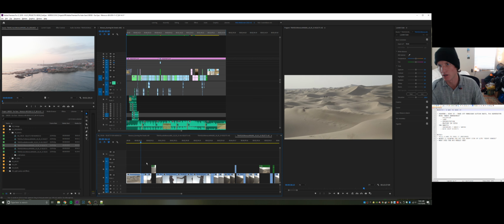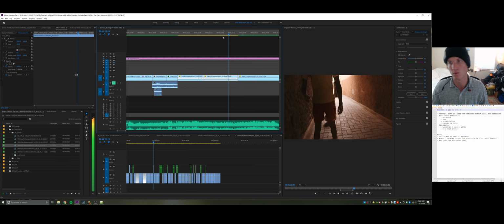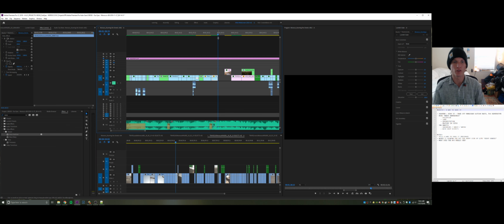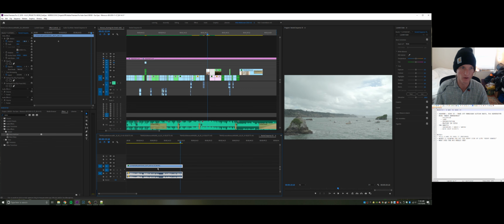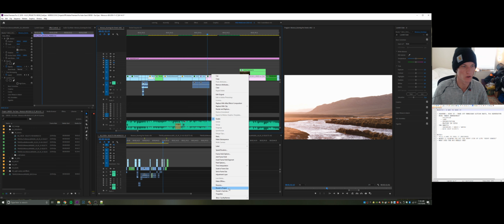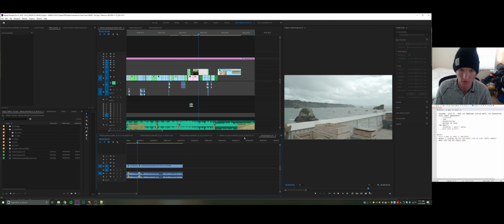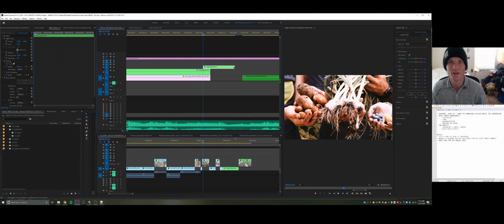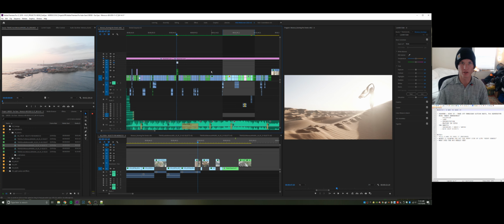Adobe Premiere Pro project layout and short overview of how I edit.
Adobe Premiere project layout and short overview of how I edit in Premiere - as I'm editing a project from a trip to Morocco